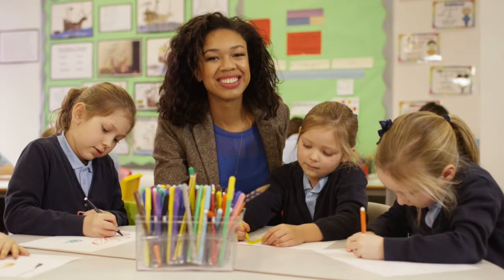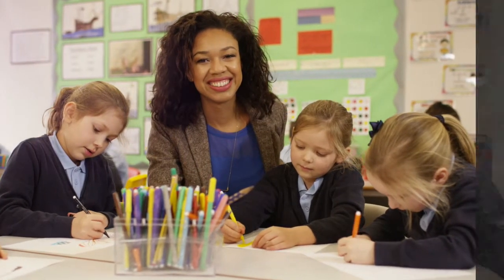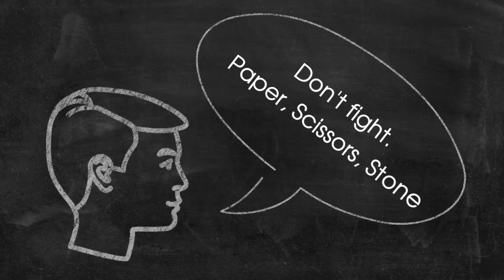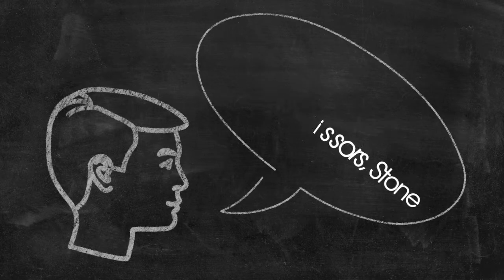How to Teach Beginners Teaching Tip 2